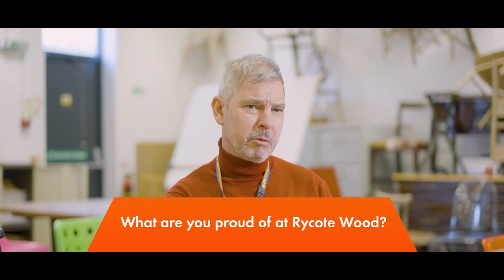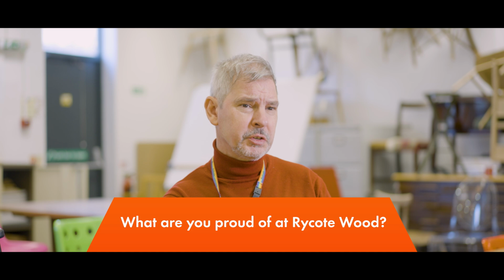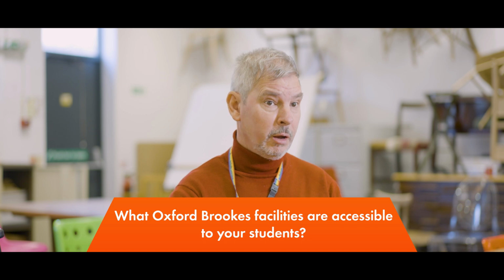Drew, Furniture Making Tutor - Higher Education